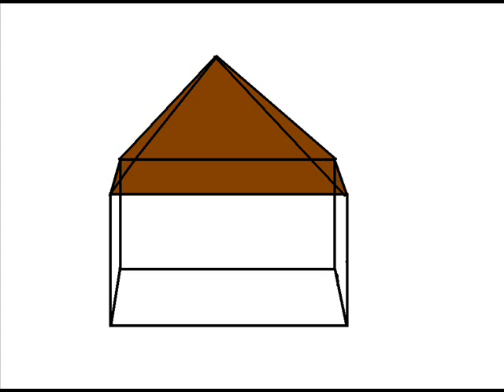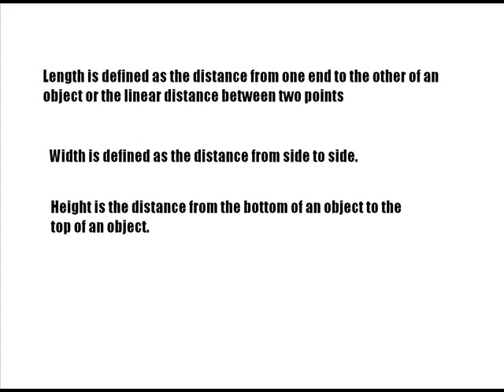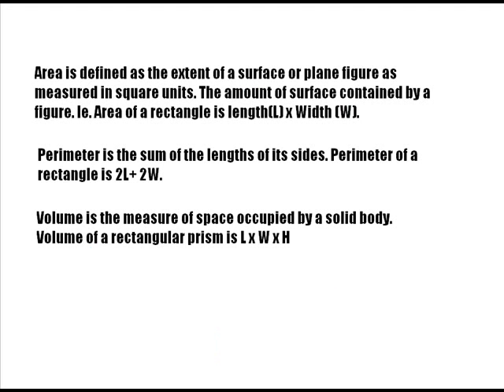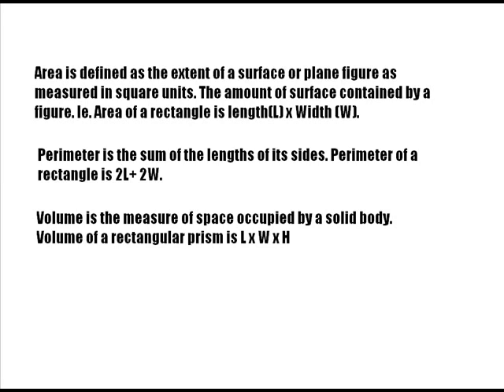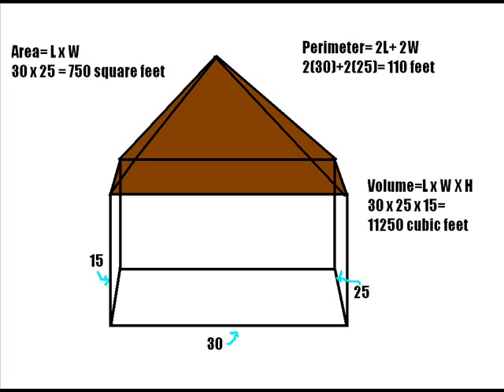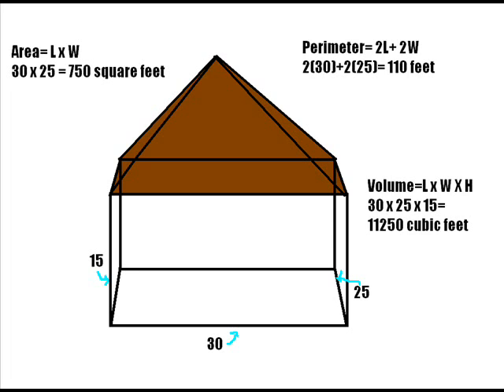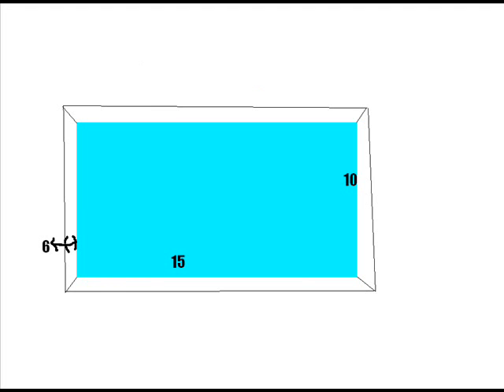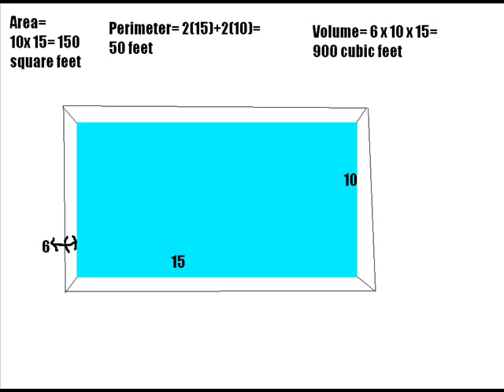Area Perimeter and Volume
Finding the area perimeter and volume of a rectangular figure